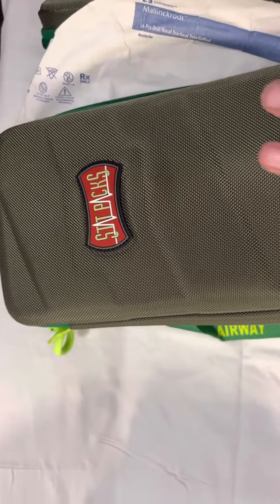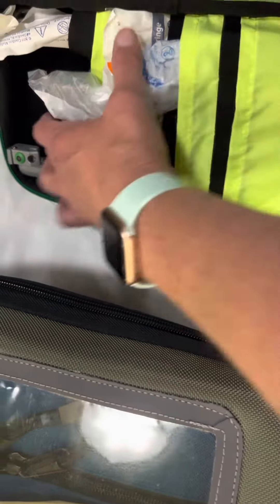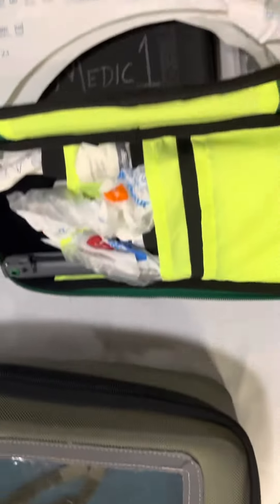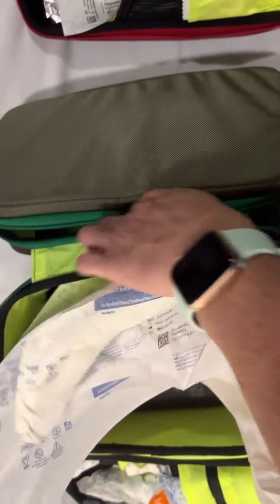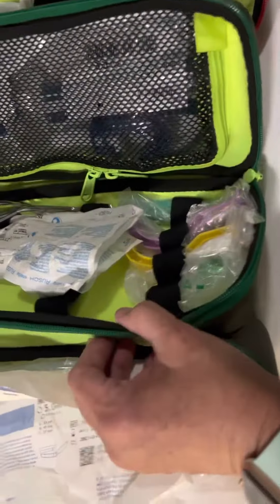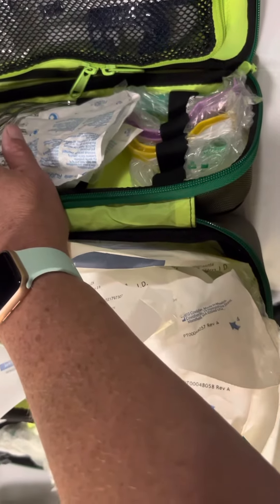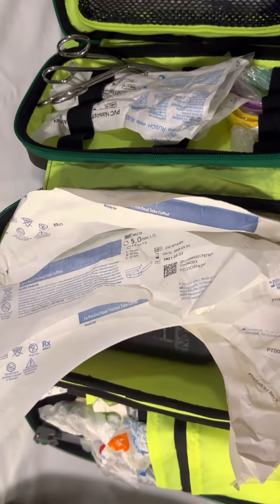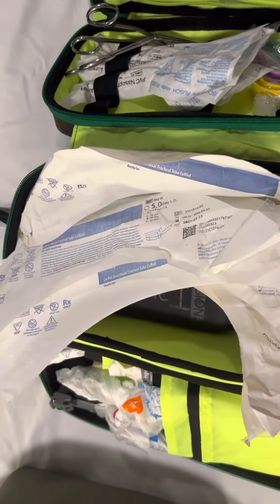Airway Cell - Jump Bag